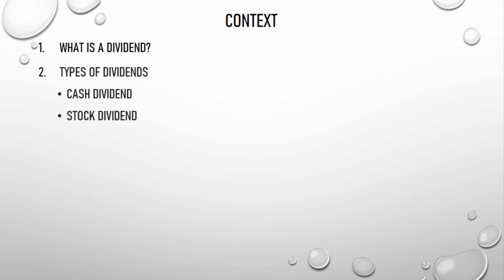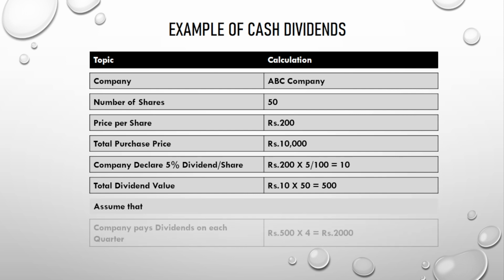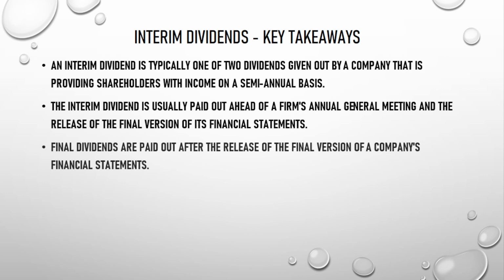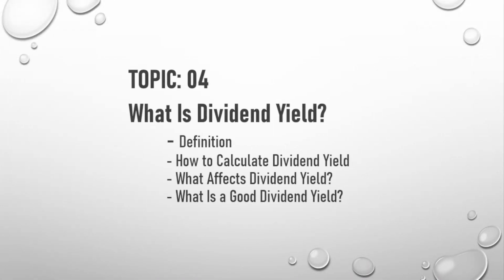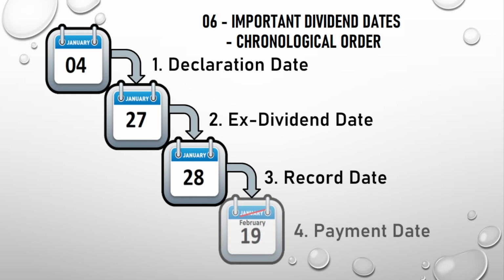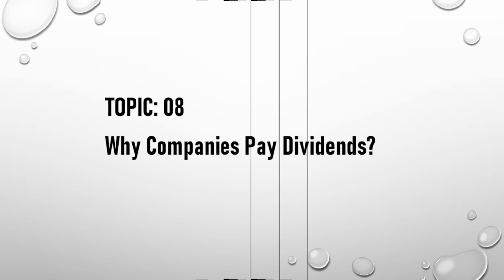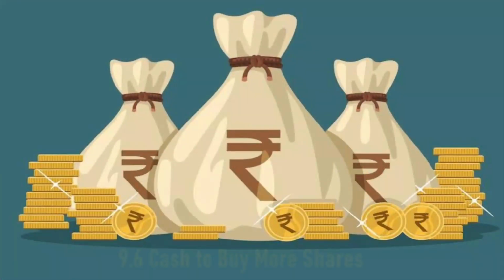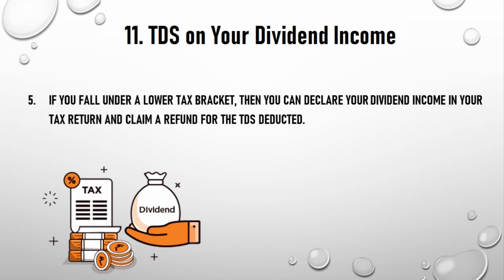Simplest way to Understand What is Dividend in the Stock Market?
Contents
1. What are Dividends?
2. Types of Dividends
What Is a Cash Dividend?
What Is a Stock Dividend?
Key Differences between Stock Dividend vs Stock Split
3. How Often Are Dividends Distributed to Shareholders?
What Is an Interim Dividend?
What Is a Final Dividend?
Key differences between Interim Dividend and Final Dividend
What Is a Special Dividend?
4. What Is Dividend Yield?
Definition
How to Calculate Dividend Yield
What Affects Dividend Yield?
What Is a Good Dividend Yield?
5. High-Quality Dividend Paying Stocks
6. Important Dividend Dates
7. How to plan dividend stocks purchase?
8. Why companies pay dividends
9. The advantages of dividend investing
10. The Risks
11. TDS on your dividend Income